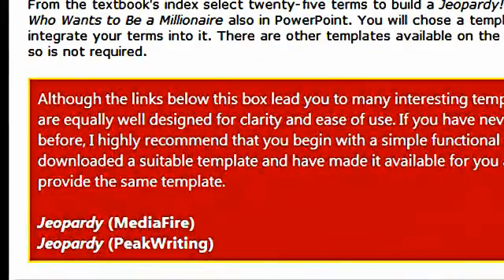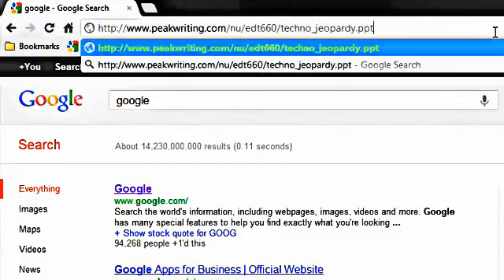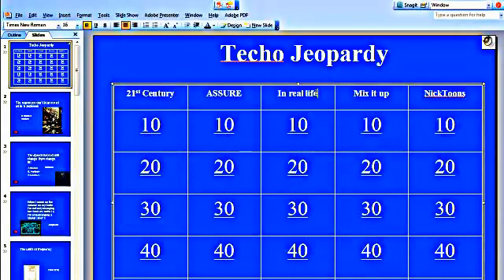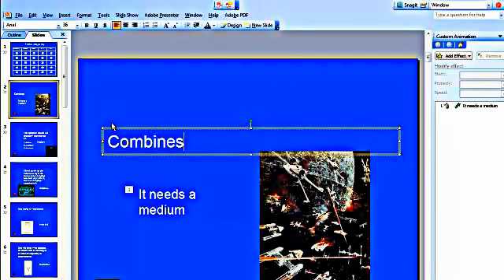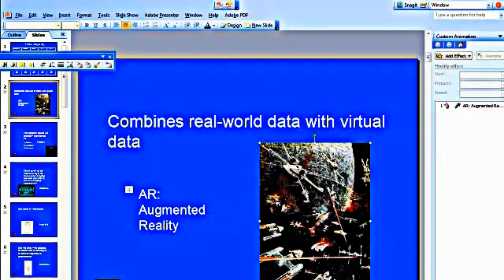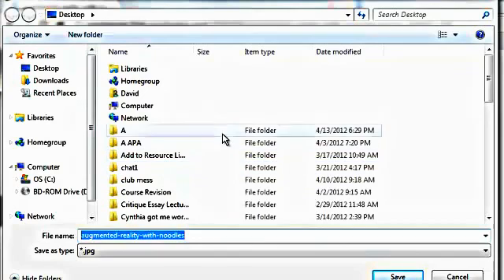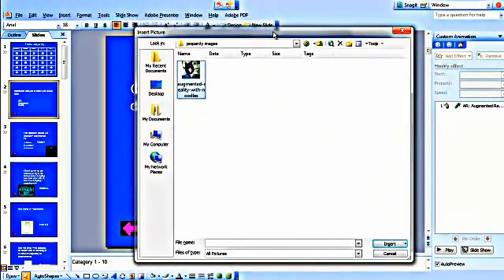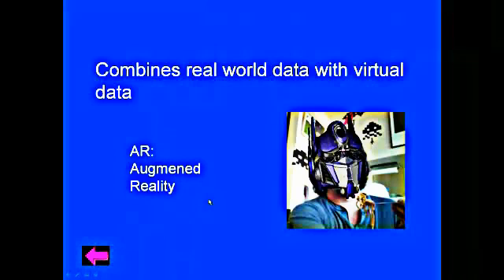Jeopardy Powerpoint Vocab Quiz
How to download and edit a PowerPoint template for a Jeopardy vocabulary game.